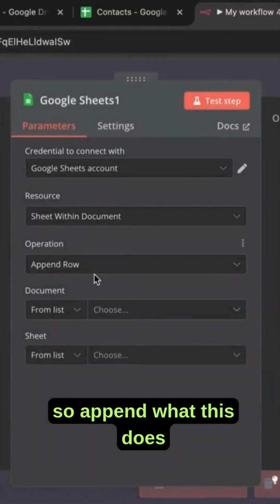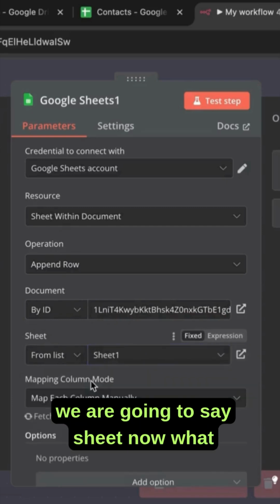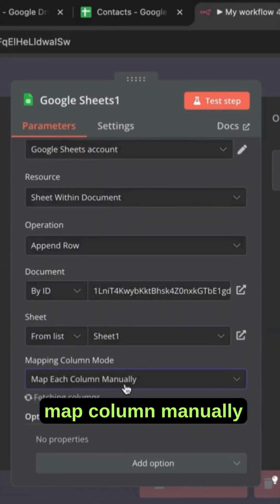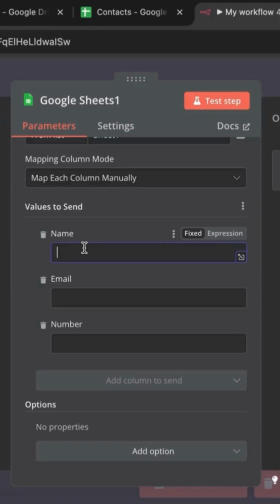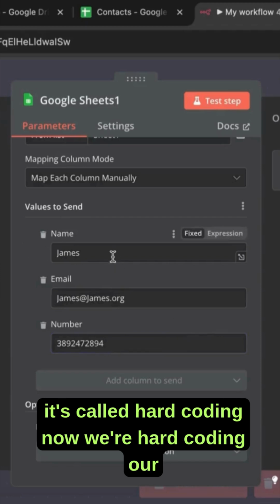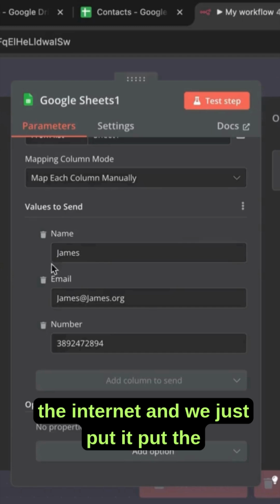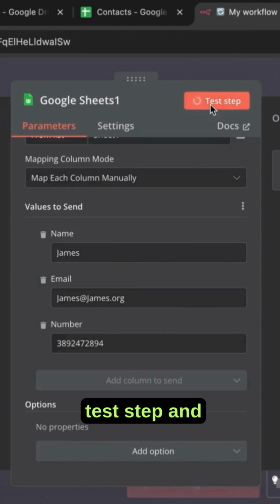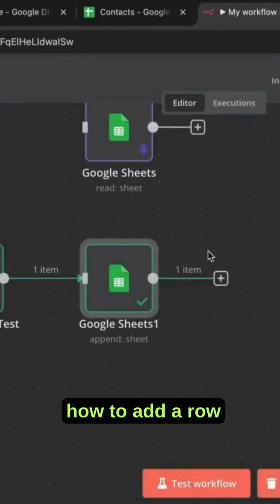n8n Tutorial: How to Add Rows in Google Sheets with n8n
Master Using Google Sheets in n8n

Learn how to use the Google Sheets node in n8n as your main database! in this lesson we will go over:

Getting rows from Google Sheets from n8n
Adding rows to Google Sheets from n8n
Updating rows from Google Sheets from n8n
Deleting rows from Google Sheets from n8n